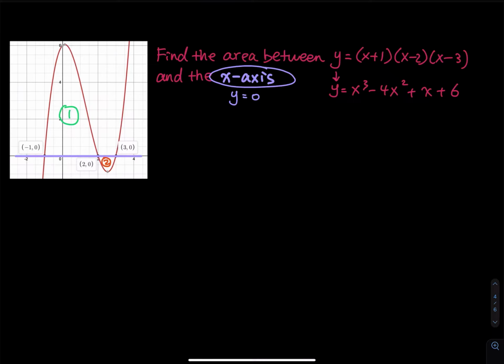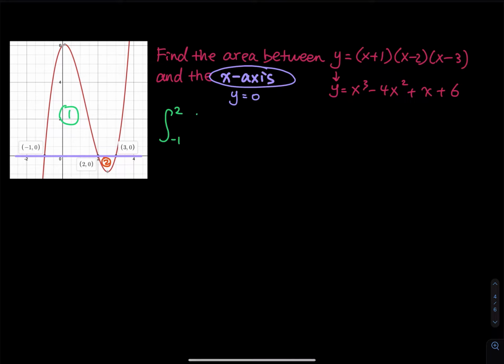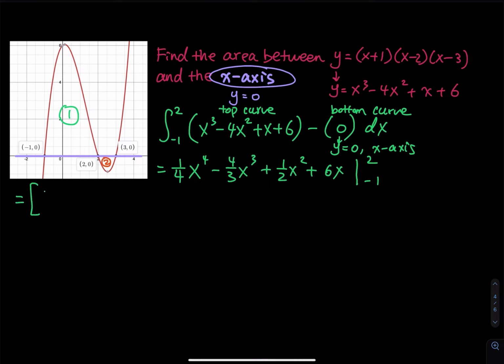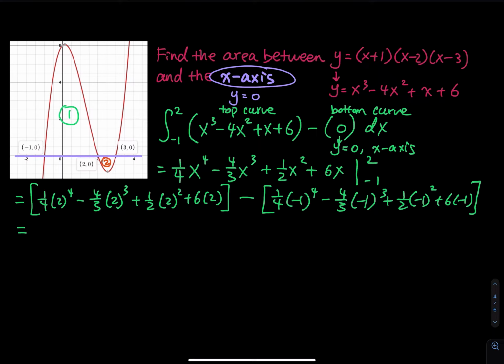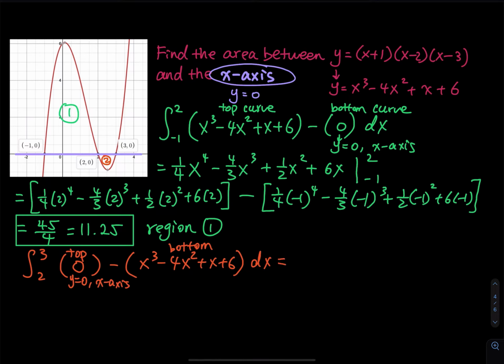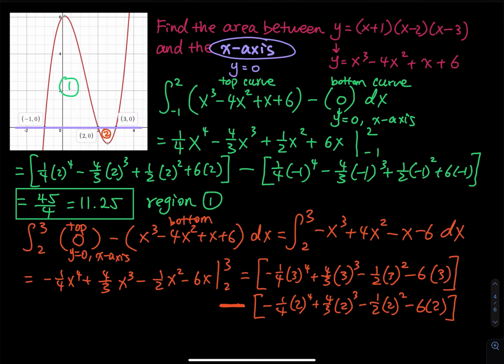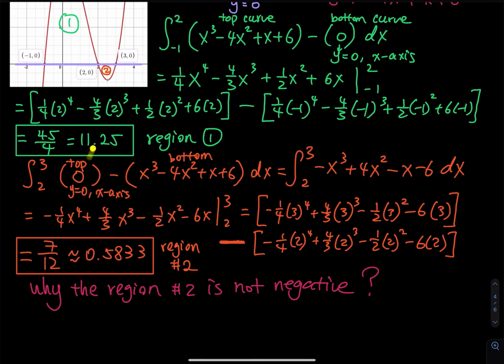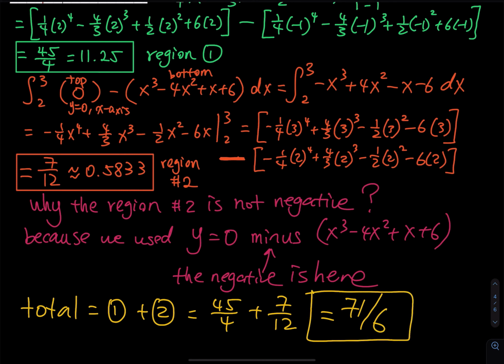6.2 Part 3: Find the Area Between the X Axis and A 3rd Degree Polynomial | Integral Calculus